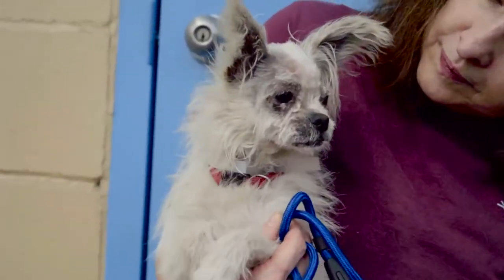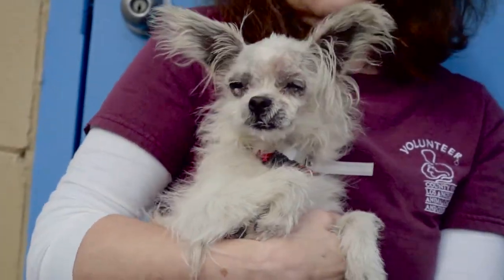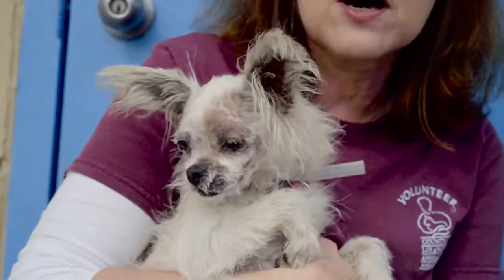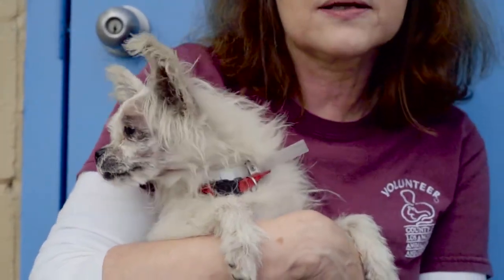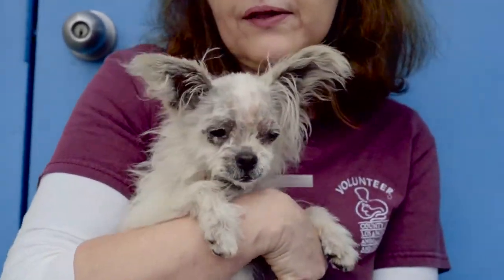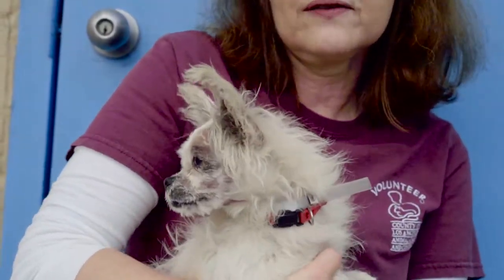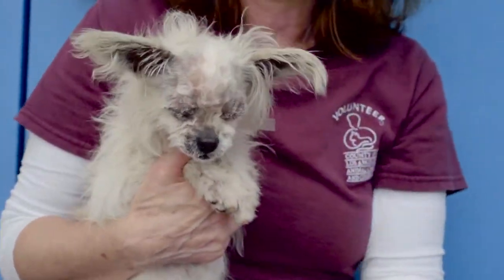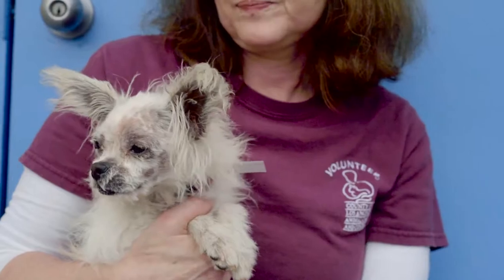A5032298 Chiquilla | Papillon/Chihuahua